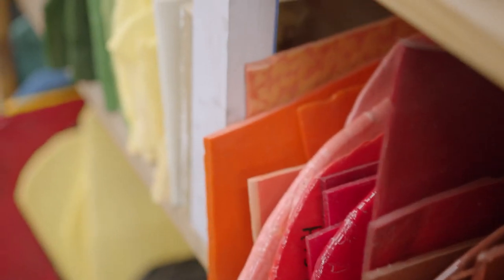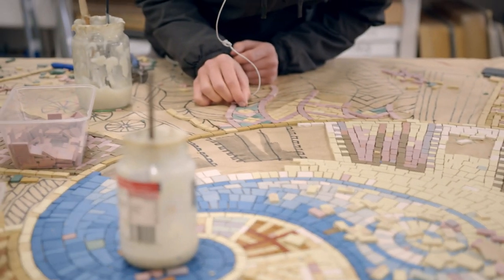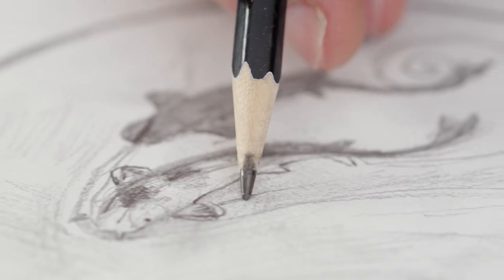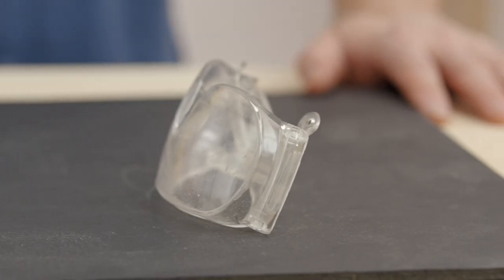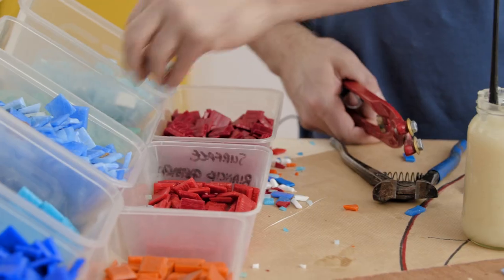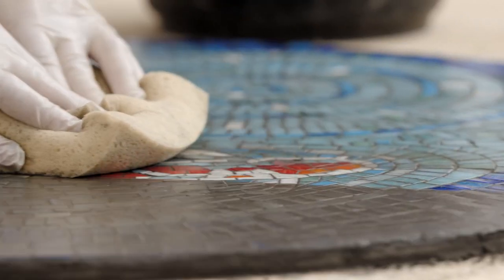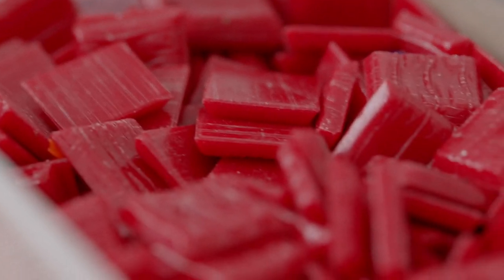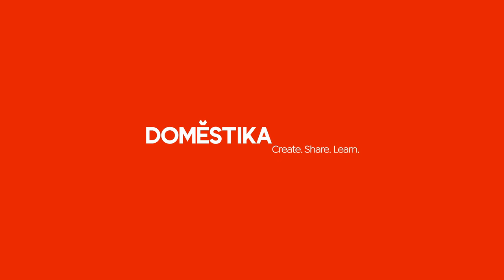CURSO ONLINE Introducción al mosaico de Gary Dostle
Aprende a crear mosaicos atemporales, desde el diseño inicial hasta la pieza final, utilizando el tradicional método indirecto con papel